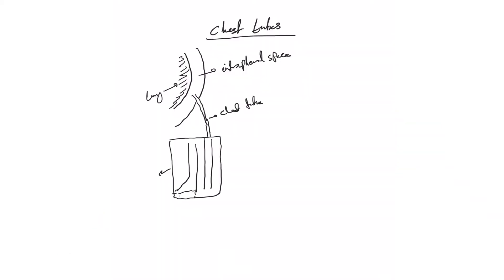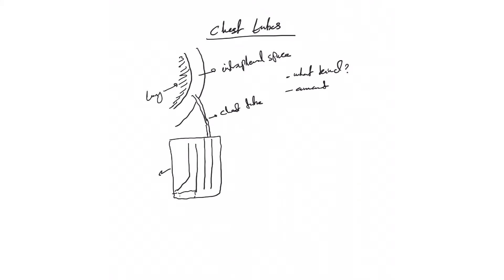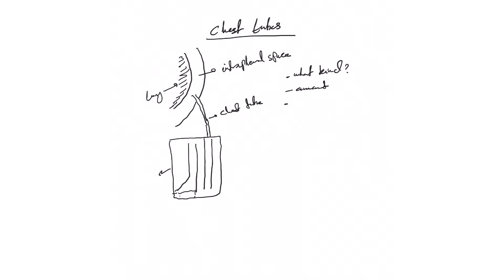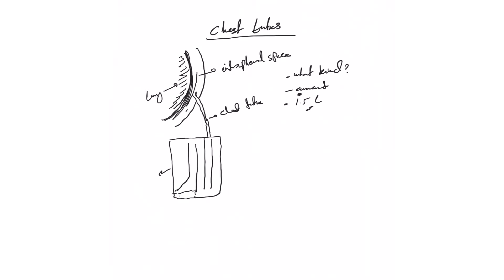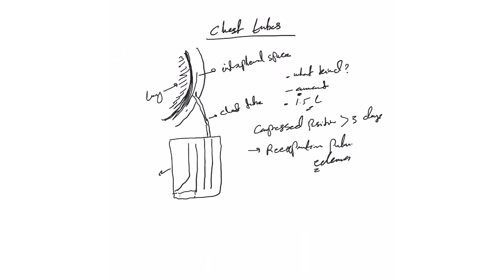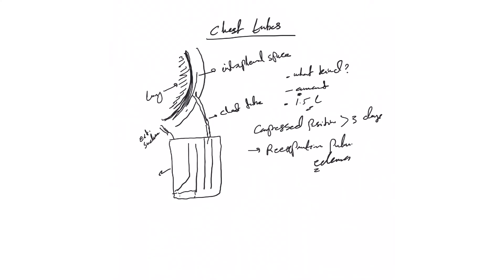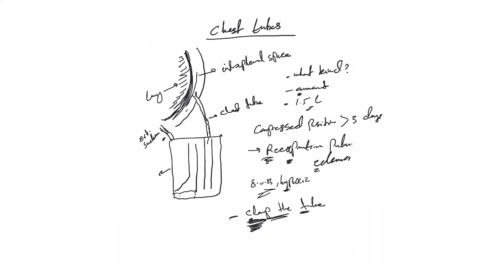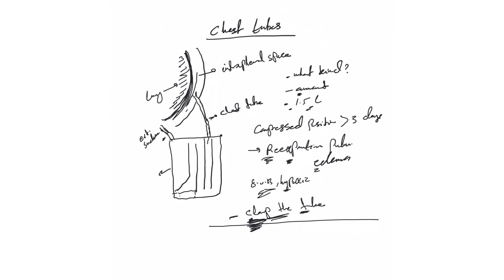ICU crash course- 65: Chest tubes initial drainage and the risk of re-expansion pulmonary edema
the initial drainage of the chest tube and the risk of re-expansion pulmonary edema